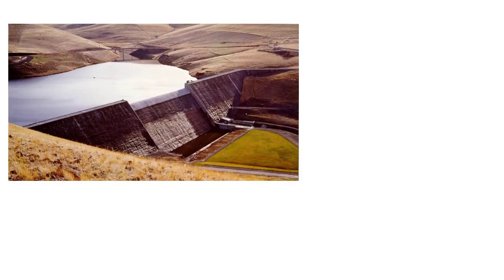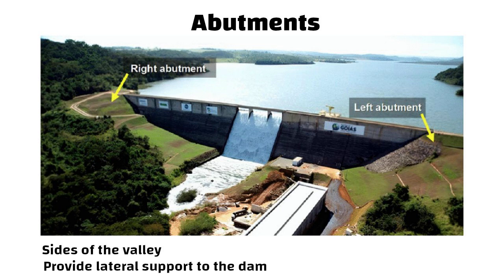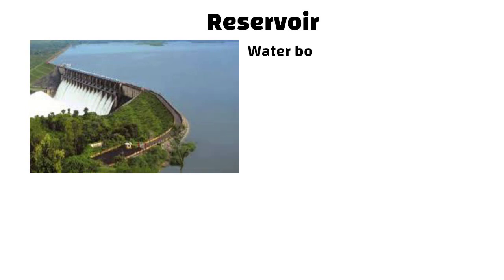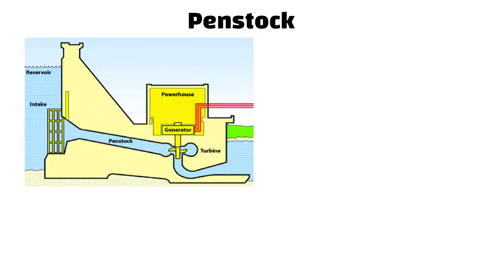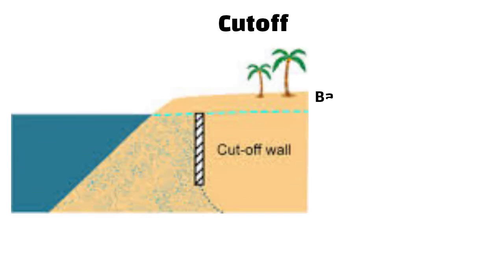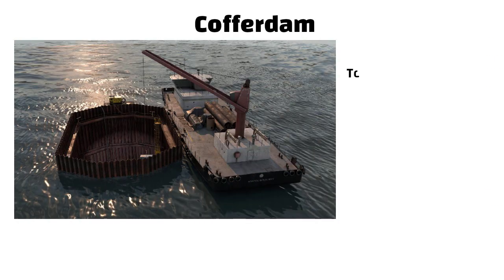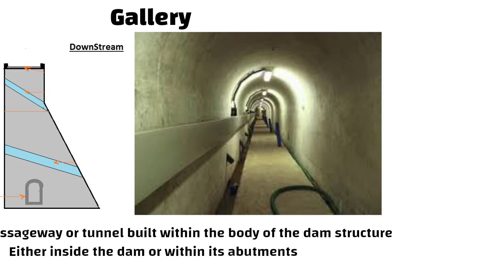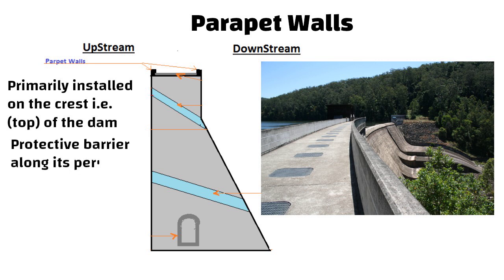Components of Dam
33 Grade vs 43 Grade vs 53 Grade of Cement